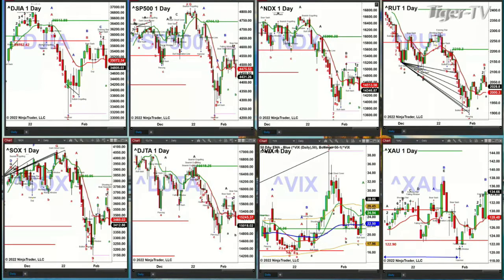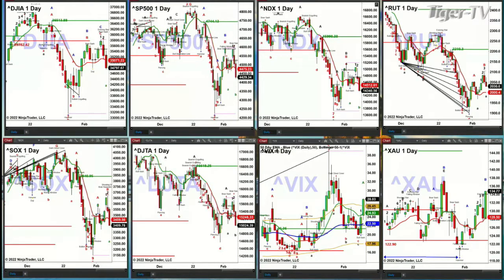February 11th, 2PM ET Market Update on TFNN - 2022